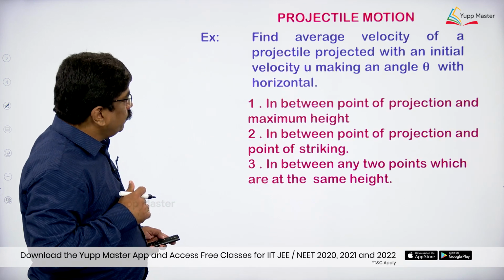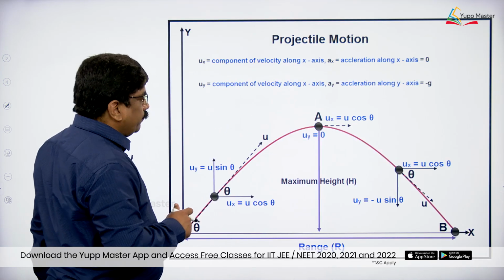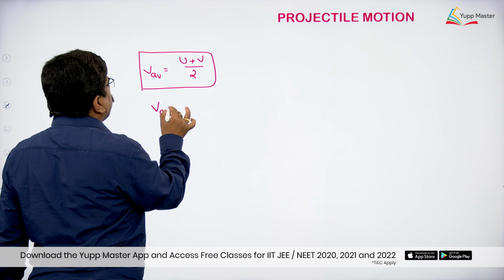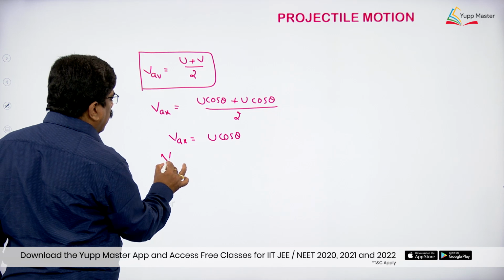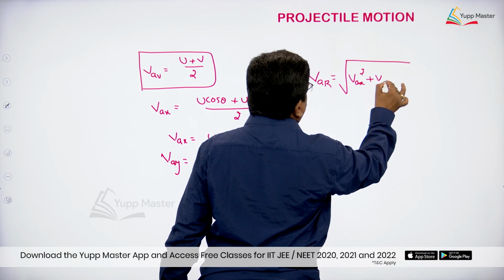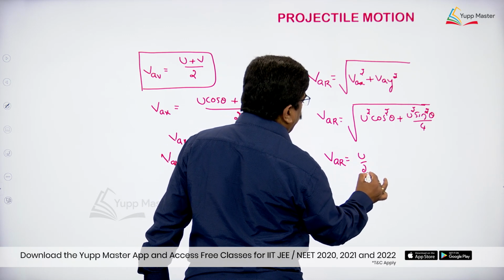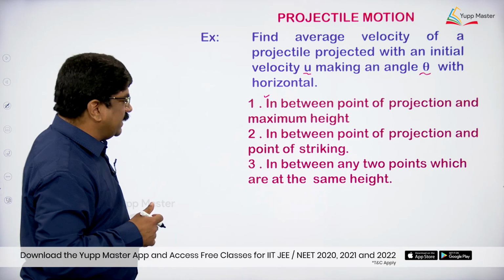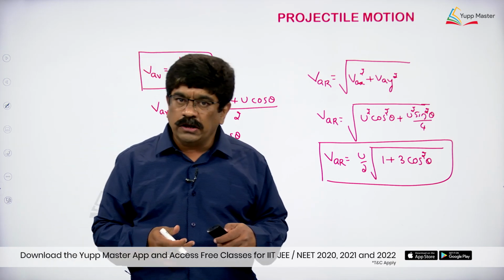Average Velocity of a Projectile | Projectile Motion | Kinematics | IIT JEE / NEET Physics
Learn Kinematics: Average Velocity of a Projectile from Mr. K V L Prasad

In this Video, Mr. KVL Prasad explains a Systematic Procedure to Find Average Velocity of a Particle Moving in a Plane.

Watch the Video to learn Steps to Solve Complex Kinematics Problems with speed and accuracy.